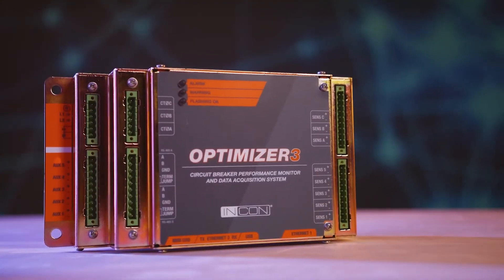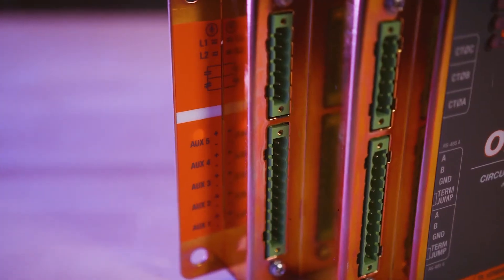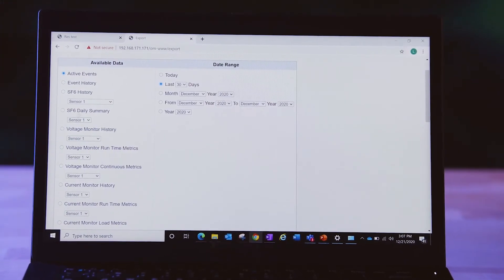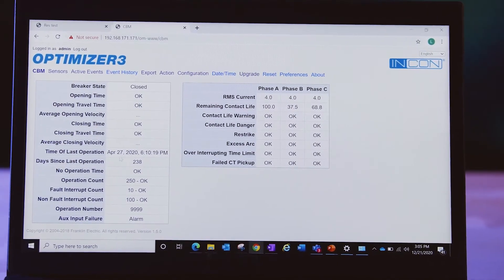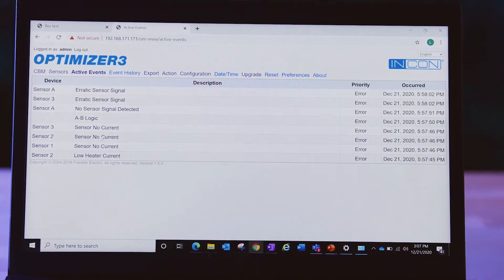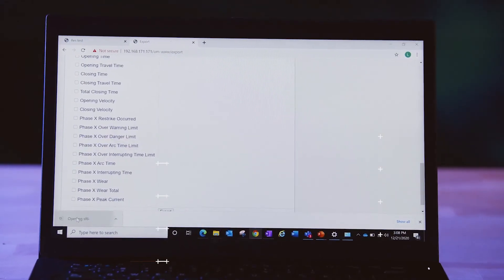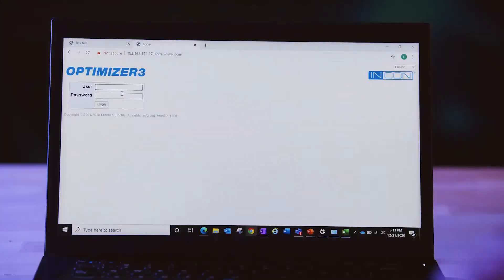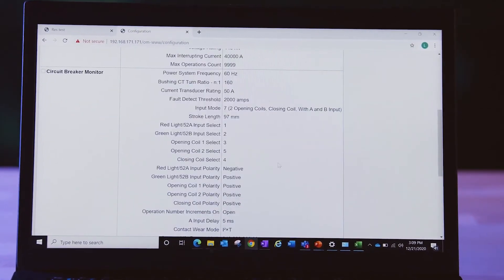Franklin INCON Optimizer3 Circuit Breaker Monitors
Franklin Electric Grid Solutions Optimizer3 Circuit Breaker Monitor delivers advanced automated reporting of all critical circuit breaker diagnostics to ensure uptime and facilitate predictive maintenance. The Optimizer3 is ideal for high-voltage, live or dead-tank, oil, vacuum or gas circuit breakers.